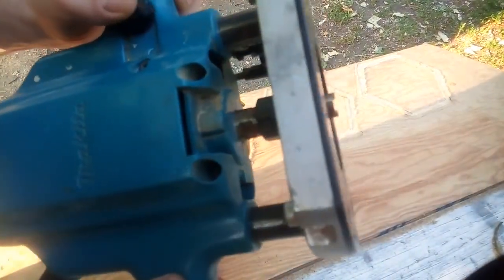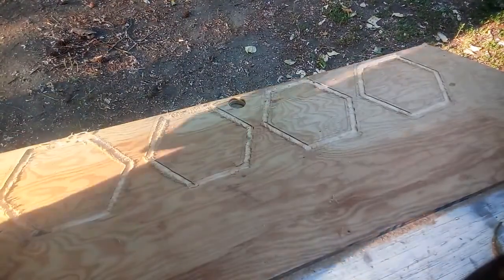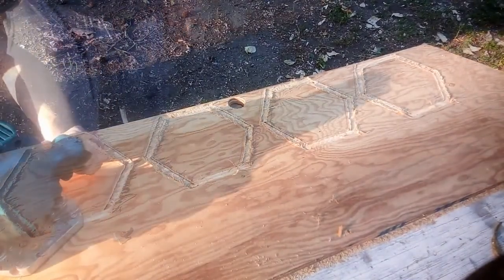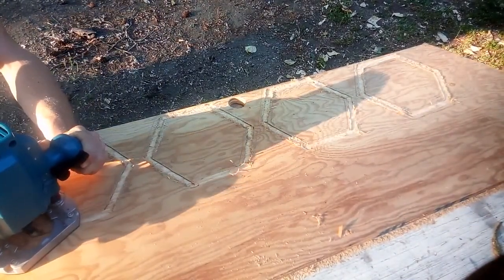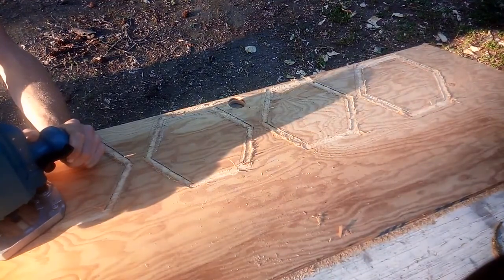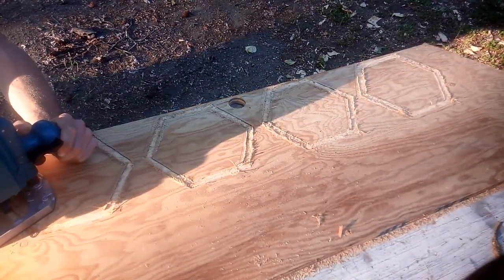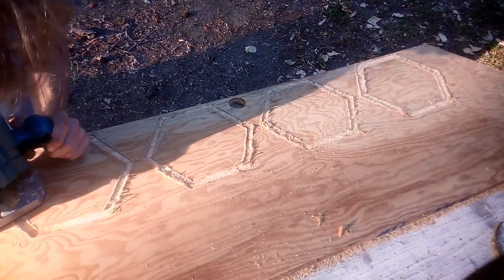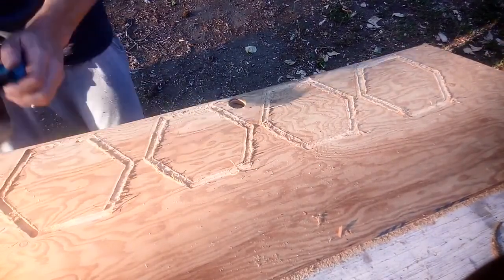Routing Groove 4 Hexa Lights Twice Deep @ hyperspeed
Routing Grooves to place WS2812B LED strips in four hexa-Lights.